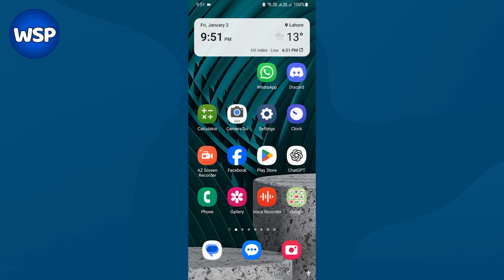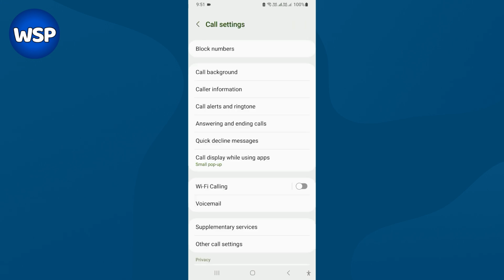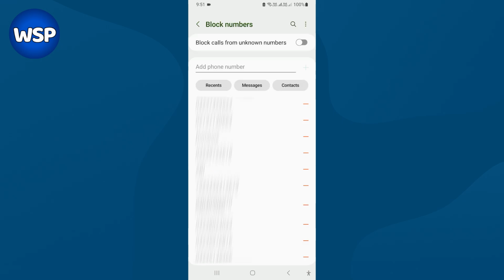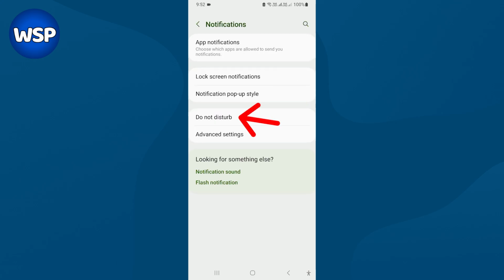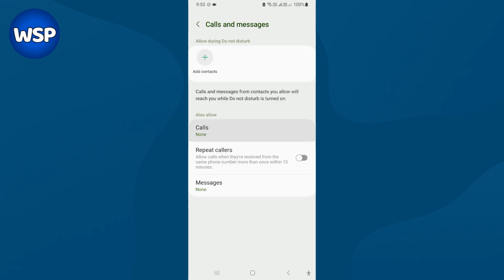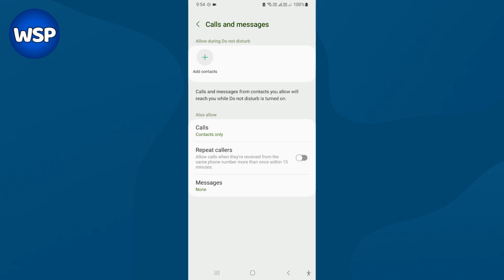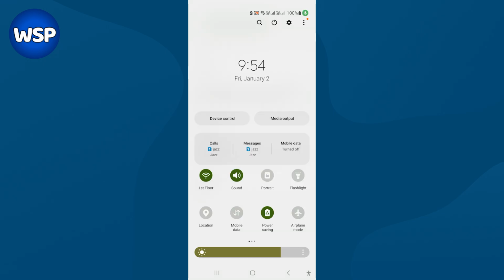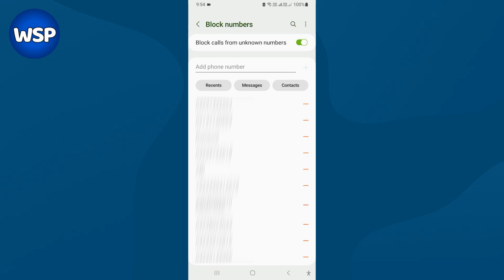How to BLOCK SPAM CALLS on Android | Block Unknown Number Calls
Learn how to block spam calls on android and block unknown number calls on phone in this step by step detailed guide.